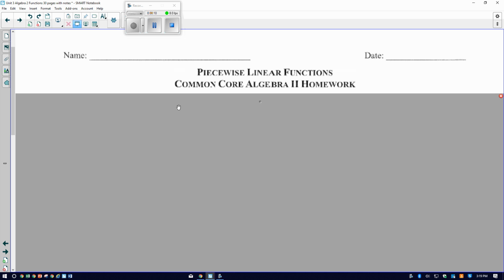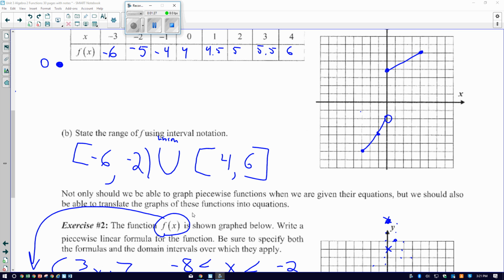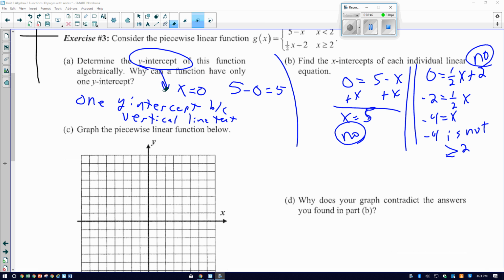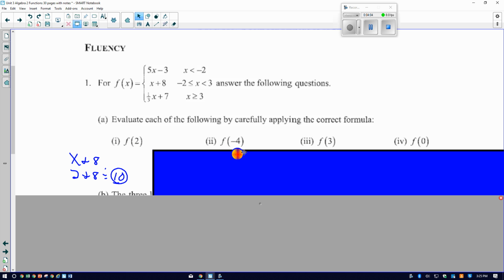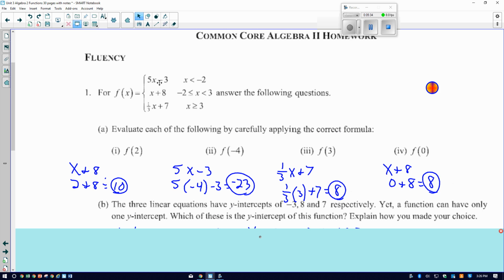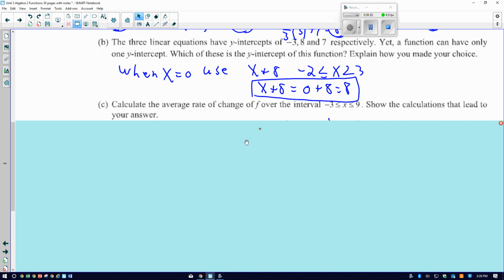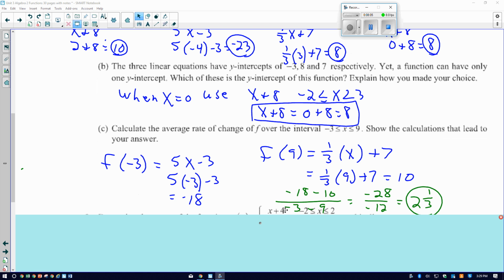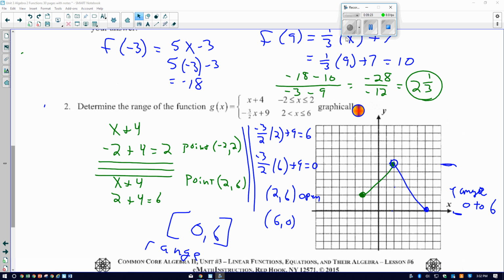Piece wise functions November 20 of 2019 pages 22 and 23